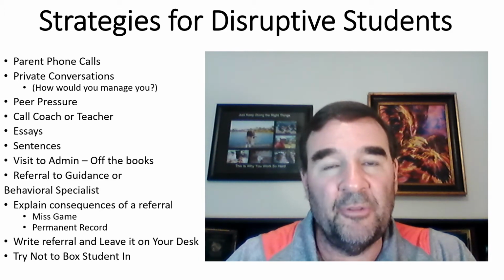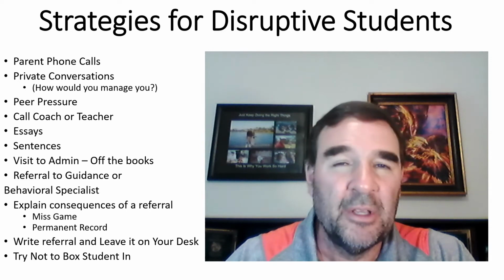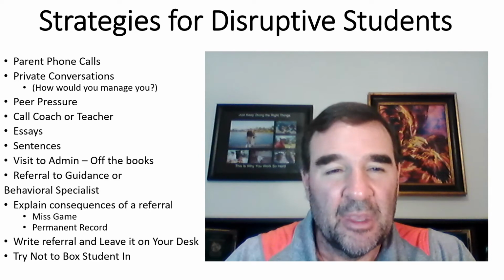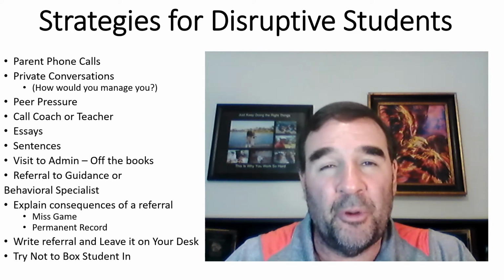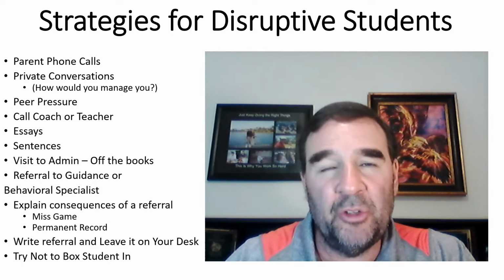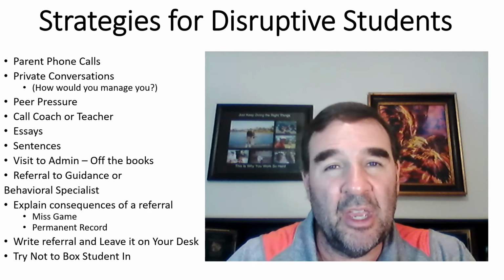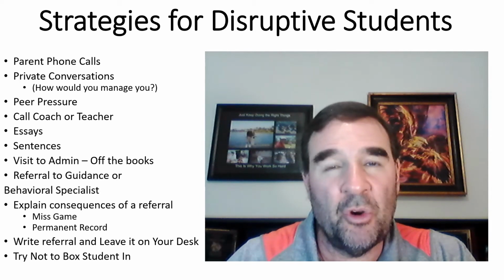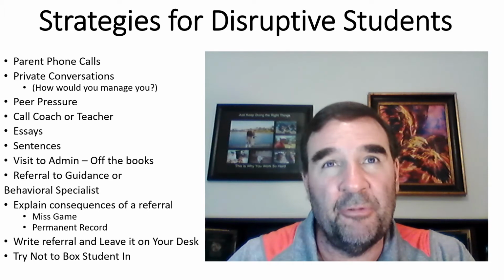Strategies to Prevent Discipline Referrals Part IV - Classroom Management for Disruptive Individuals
In Part IV, Kris Cole shares several strategies for dealing with individual students who are being disruptive. He explains discipline referrals should be the last resort because essentially the teacher is showing administration that the teacher does not have the expertise to manage this student's behavior. Kris breaks prevention strategies for discipline referrals into 3 categories - Prevention, Class, and Individual. Prevention are the strategies to put in place, such as classroom rules and seating charts, to help prevent discipline issues for all students. Class strategies for prevention of discipline issues are geared towards refocusing a particular class that has several individuals misbehaving. Seating charts, Peer Pressure, and increasing classroom structure are a few of the strategies Kris suggests. The third category Kris lists is individuals who need interventions to prevent discipline referrals. He discusses parent phone calls, leveraging relationships with coaches, referrals to Guidance and/or Behavioral Specialists, and several other strategies as well. He has linked videos for each category to the end of this video.

How to improve classroom management and classroom discipline?
How to reduce the number of referrals a teacher writes?
How to build positive relationships with students?
How to build rapport with students?
How to increase meaningful learning?
How to reduce classroom disruptions?
How to handle a disruptive student?
How do effective teachers manage classrooms?
How do I improve classroom management and classroom discipline?
How do I reduce the number of referrals I write?
How do I build positive relationships with students?
How do I build rapport with students?
How do I create a class that leads to meaningful learning?
How do I reduce classroom disruptions?
How do I handle a disruptive student?

Kris Cole's Biographical Information:

SELECTED TEACHING & COACHING AWARDS

- Envirothon - Wildlife Division - State Champions - 2012
                         Soils Division - State Champions - 2002 & 2004
- Envirothon - State Finalists - 2002, 2003, 2004, 2010, 2012, 2013, 2014, & 2020
- Became Winningest Envirothon Coach of All Time for Seminole County with 8th win - 2020
- “Seniors’ Choice Award” out of over 200 faculty - 2010
- Teacher of the Month - 2000 & 2009
- Highest Advanced Placement Environmental Science pass rate in SCPS - 2001, 2003, & 2004
- Disney Teacherrific Award - 2003
- Selected by Phillips Petroleum to film a video about the Florida Scrub Jay that was distributed
        to schools nationwide  - 2003
- Who’s Who Among America’s Teachers - 2000 & 2001
- Awarded OEE “Program of Excellence” - state’s highest environmental education award  - 2000
- Seminole Soil & Water Conservation District - Teacher of the Year - 1999
- Girls Basketball Assistant Coach - State Champions - 1999 & 2000

EDUCATIONAL LEADERSHIP EXPERIENCES:

- Assistant Principal - Rock Lake Middle School (2004)
- President - School Advisory Council - Millennium Middle School (2002 & 2003)
- Department Chairman - Science  (2003)
- Co-Chairman “School Within A School” Committee (2003)
- Developed integrated curriculum program with Drafting, Biology, Chemistry, English & Art at Winter Springs High School (2003)
- Administrative Internships at Winter Springs High School & Millennium Middle School. (2002)
- Developed & implemented high school “team teaching” integrated curriculum program with English at Winter Springs High School. (2001 & 2002)
- School Advisory Committee member (Millennium Middle School 2001)
- National Educator Program’s Teachers Workshop - participant (July 23 - 25, 2001)

SPORTS & ACTIVITIES

- Head Coach - Powder Puff Football (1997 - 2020)
- Head Coach - Junior Varsity Girls Basketball (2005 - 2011)
- Head Coach - Freshman Girls Basketball (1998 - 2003)
- Head Coach - Boys Tennis (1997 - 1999)
- Assistant Coach - Varsity Girls Basketball (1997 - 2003) & (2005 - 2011)

 GRANTS AWARDED

$15,000 Learn & Serve Grant (1997)
$15,000 Learn & Serve Grant (1998)
$8,750 Learn & Serve Grant   (1999)
$1,000 Disney Teacherrific Award